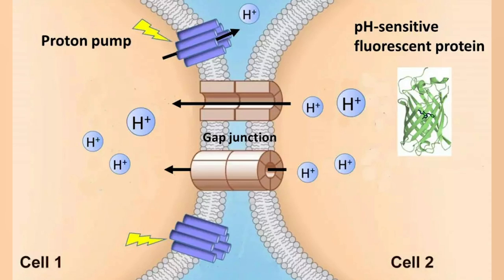Simulation #615 Dr. Ling Wu - Neural Communication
Dr. Ling Wu is a PostDoc in the Li Lab at Peking University School of Life Sciences who developed PARIS, an optogenetic method for functionally mapping gap junctions.

🇨🇳 CHINA

This interview is in partnership with Peking University, a major research university in Beijing, China, and a member of the elite C9 League of Chinese universities, having played an important role at the center of major intellectual movements in China.

Welcome ✌🏽 We Uncover The Nature of Reality

1 Interview Smart People
2️ Synthesize First Principles
3️ Elevate Planetary Consciousness

👀 SOCIAL

🎧 AUDIO

💰SUPPORT

👕 MERCH

🎤 PUBLIC SPEAKING

❓ QUESTIONS 📹 HIRING